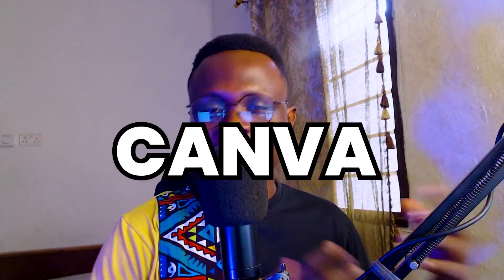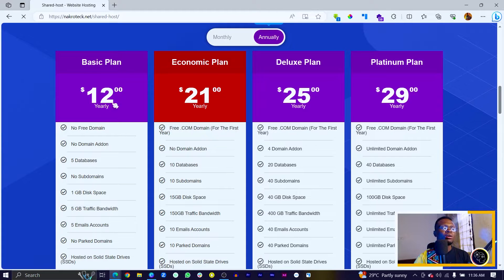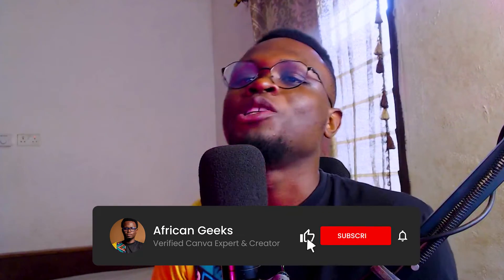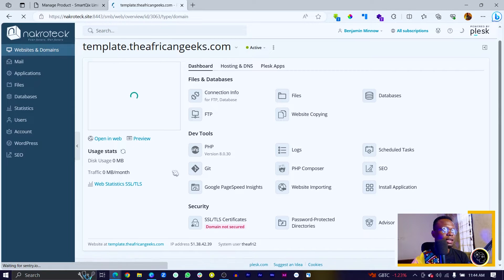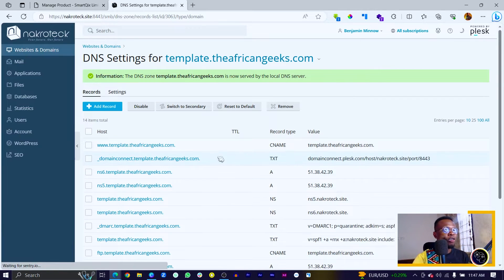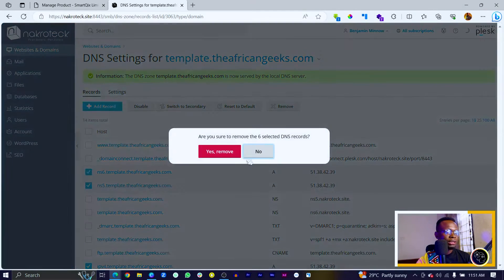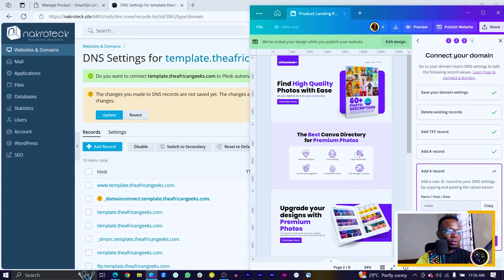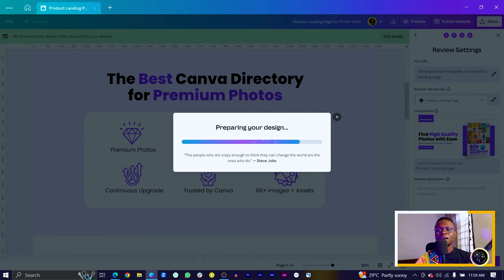How to Connect your Canva Website to a Custom Domain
Connecting your Canva website to your custom domain makes your website easy to remember and it also improves your branding.

Video Chapters
00:00 - Intro
00:34 - Difference between Free Domain and Custom Domain
01:23 - How to Get Your Custom Domain
03:55 - Logging into Plesk Backend
05:04 - Create a Subdomain
06:27 - Free Portfolio Template
07:18 - DNS Explanation
08:05 - Changing Website Publish Settings
09:16 - Connecting Canva Website to Custom Domain